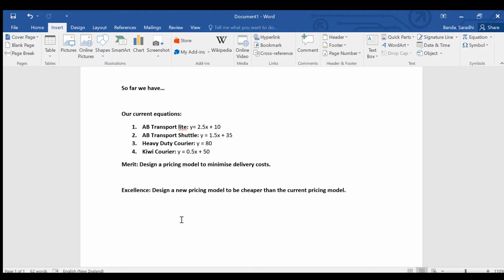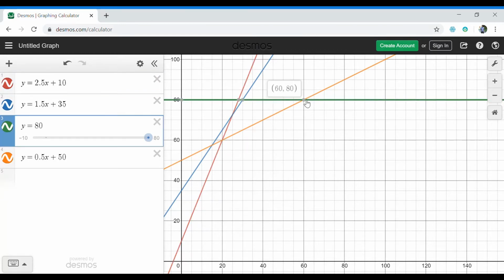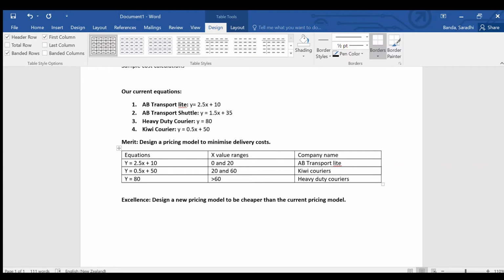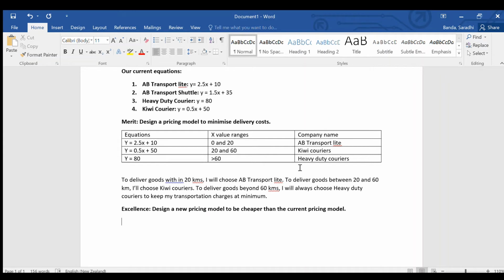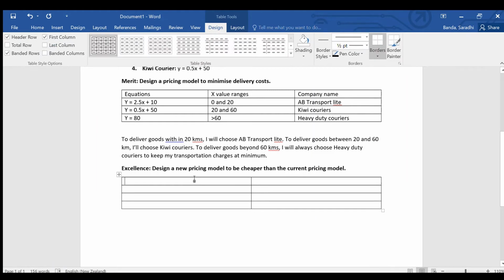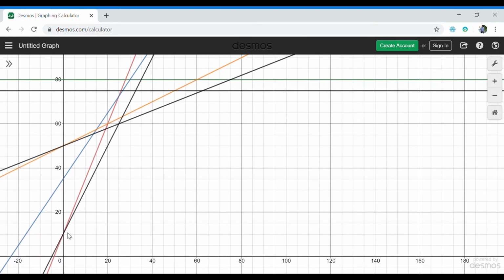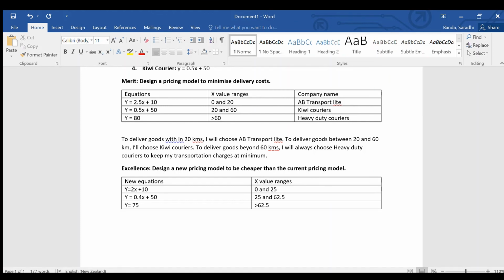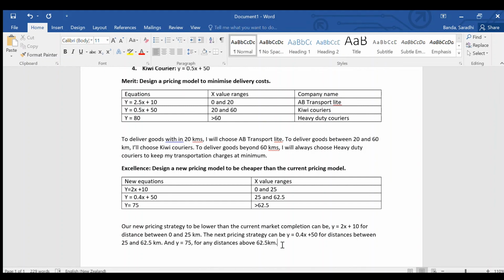NCEA Level 1 Linear Algebra (part 2 of 2) 2020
The content focuses on Merit and Excellence. Do let me on any suggestions or feedback in the comments below.